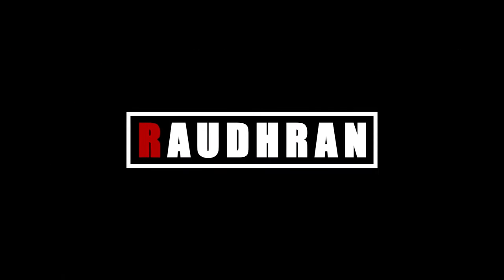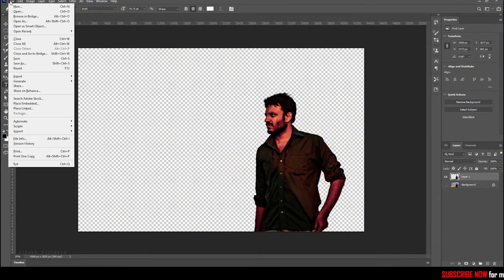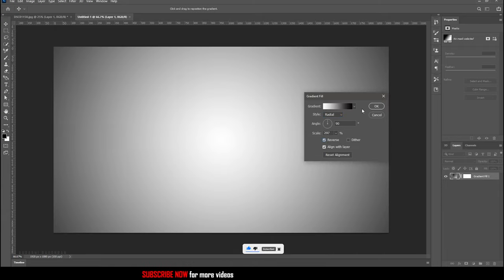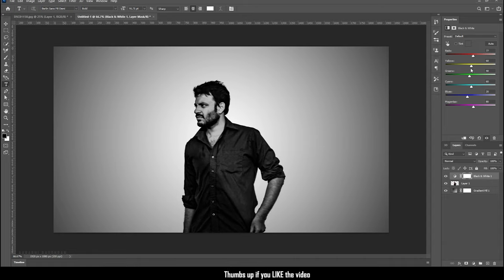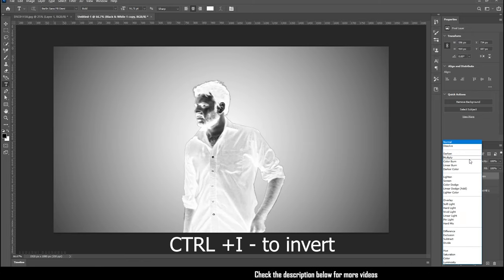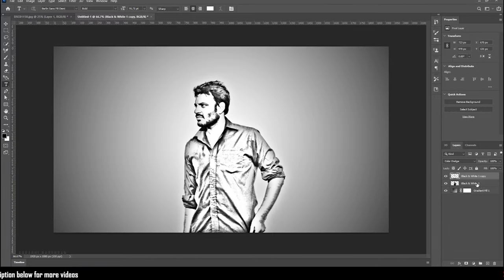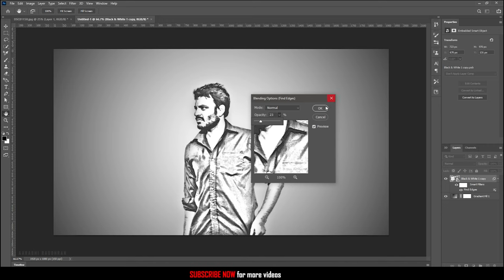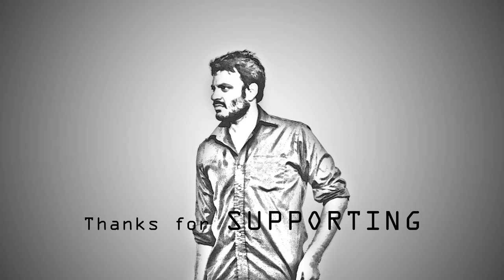PENCIL SKETCH EFFECT | PHOTOSHOP TUTORIAL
PENCIL SKETCH TUTORIAL | PHOTOSHOP TUTORIAL

How to create PENCIL SKETCH EFFECT in Photoshop?
How to Create Pencil Drawing Effect in Photoshop?
How  to turn a photo into pencil Drawing?

This is an adobe photoshop tutorial. In this video i share how i created this  PENCIL SKETCH effect.  The Process is simple. Do watch the video completely and please don't skip the video in between. Thanks for supporting me.

pc build